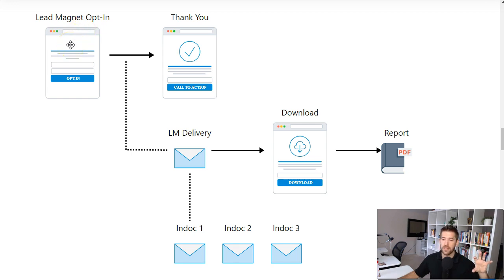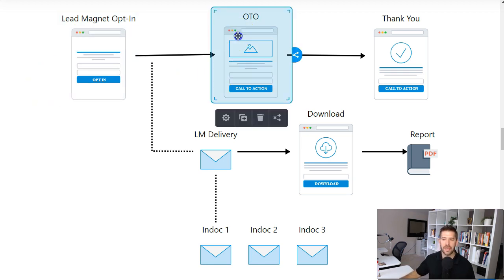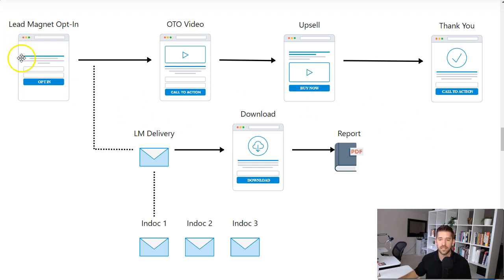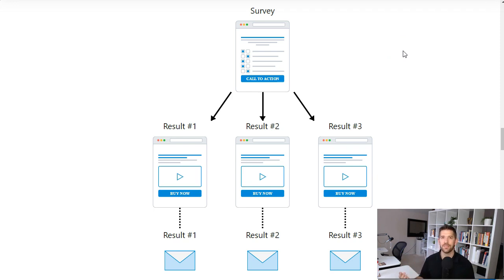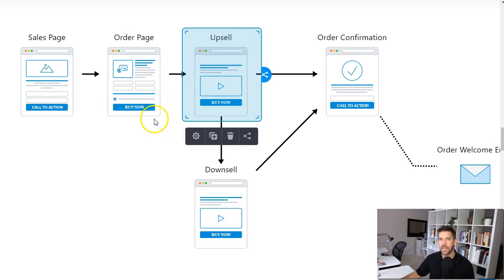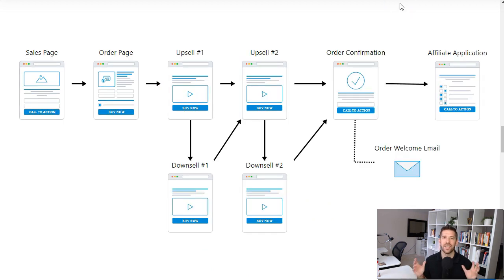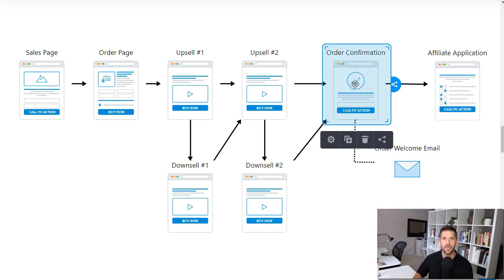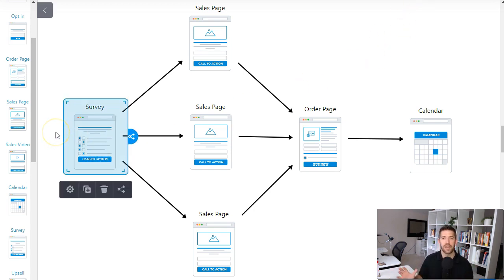REVEALED: 7 Incredible Sales Funnels to Scale Your Business (Using Cartflows)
Everyone knows that they need a "funnel" to grow their business... But which one? Today we are going to cover 7 different sales funnels that can tweak your business towards incredible profitability.

Want to import each of these funnels into your own account?

Until recently, if you wanted to implement sales funnels in your business, you needed to use one of the marketing platforms like

Clickfunnels
Kartra
Thrivecart

Which are all great platforms in their own right. But for those that want the true Wordpress experience... WooCommerce left us holding the bag (until recently!).

Cartflows is a tool that is truly changing the game for Wordpress-based sales funnels, and in this video I'm going to reveal 7 different funnels that I have tested to help you scale your business on auto pilot.

And when you want to dive deeper into conversion rate optimization to build up your funnels the right way, check out my ultimate guide: